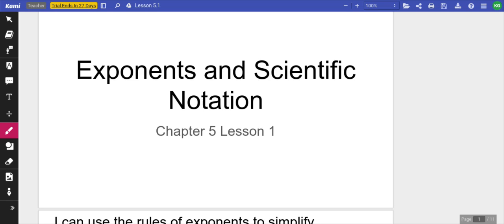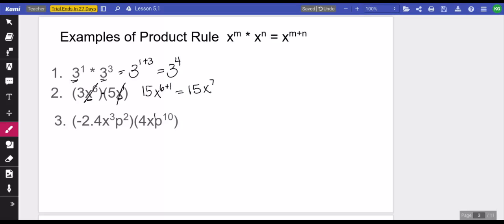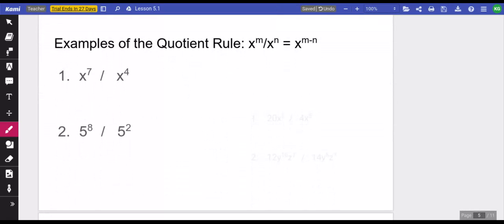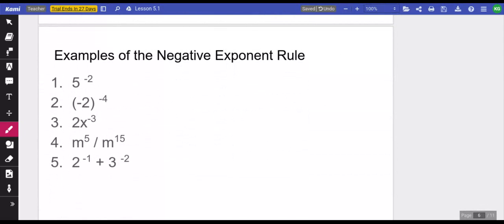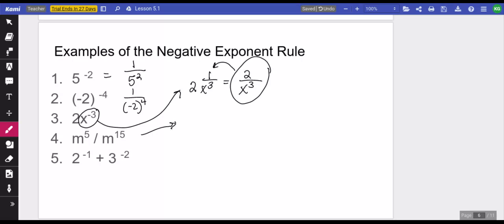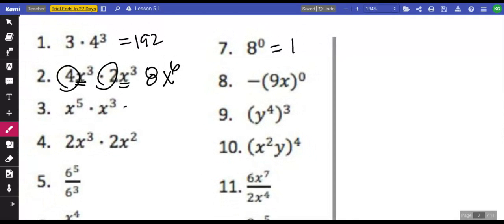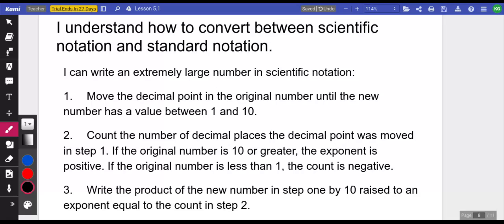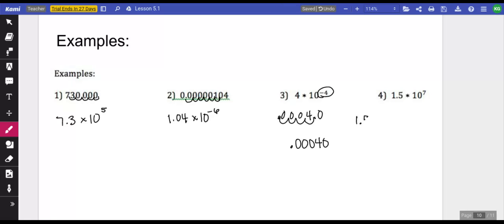Int. Alg. Lesson 5.1